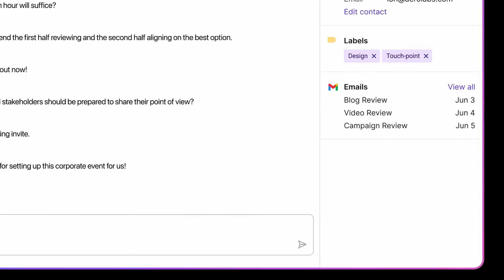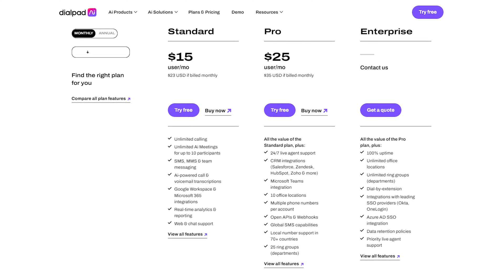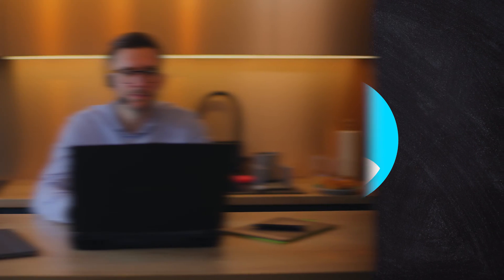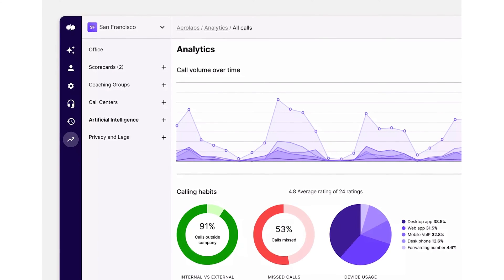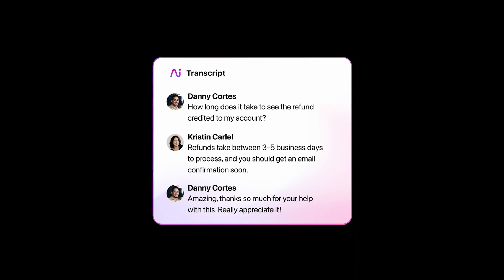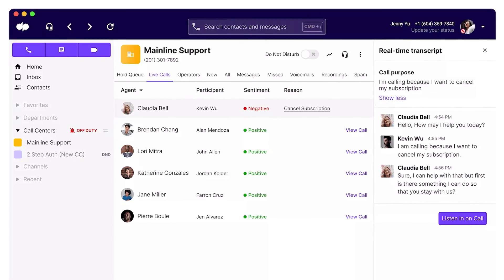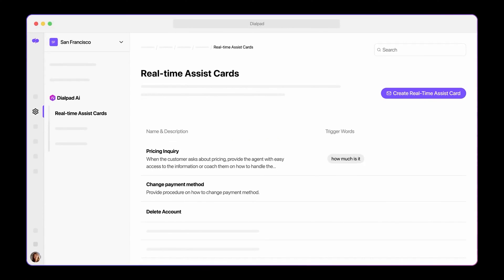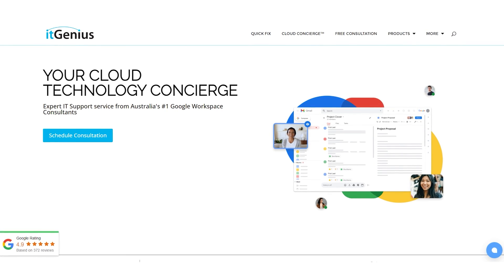Why I love Dialpad's Cloud-based Business Phone System [2024]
Google's Dialpad has all the bells and whistles of being the best business phone system from amazing record features and ease of use. Here's all you need to know on why you should start using it in 2024!